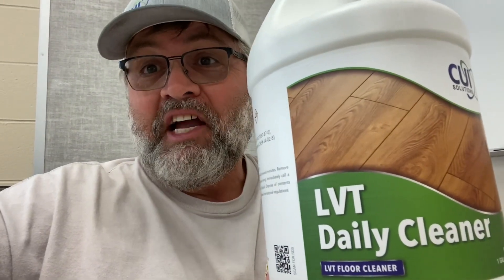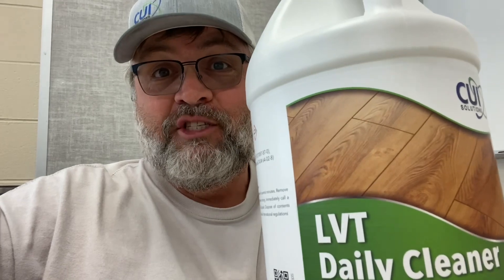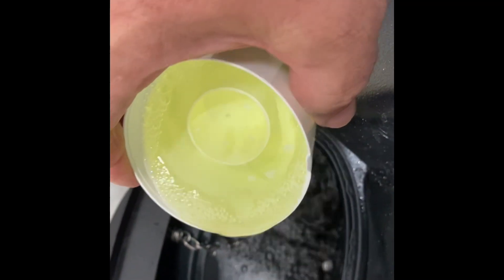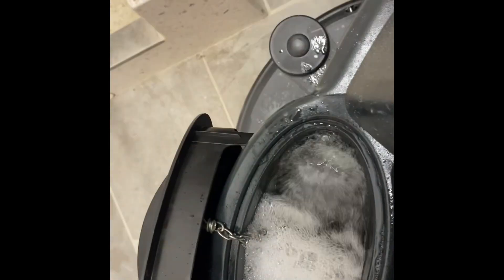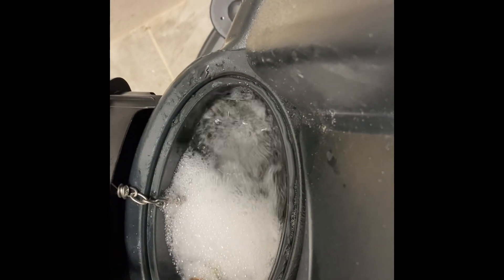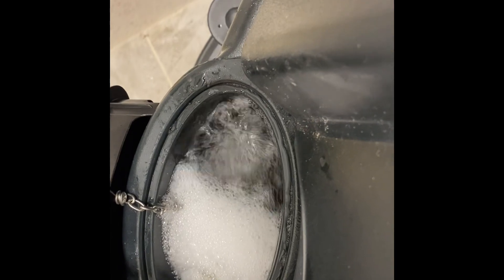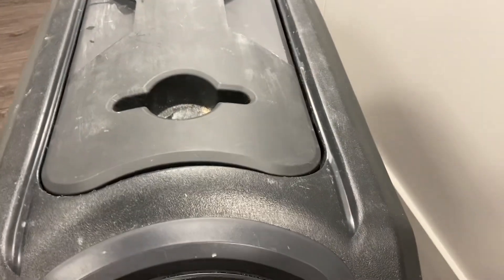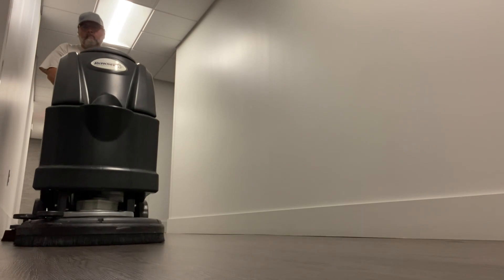How to care for LVT flooring?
LVT stands for “luxury vinyl tile.  Here in this video. I will be reviewing a product from CUI Solutions. A product they make just for LVT flooring. LVT Daily Floor Cleaner is made specifically for daily mopping LVT. For information on this product and many more visit there tell them you seen this product. On
MrJeffthecustodian. YouTube channel. They would appreciate and so would
I.  One thing I have learned about cleaning LVT. That Neutral cleaners can leave a sticky film behind. Which that sticky film will attract dirt. So why not use a product that is designed for the type floor your carrying for. I’m very happy with LVT Daily Floor Cleaner by CUI Solutions.                                                        I have been a custodian for over 20 years. The purpose of this channel is to share some of my knowledge with you. I remember the feeling when I first became a custodian. I was given a set of keys, a radio and a badge. Didn't  get any training whatsoever. Being a custodian is not rocket scientist knowledge. There are definitely  things that a custodian needs to know. I call it the art of the trade. Tips and tricks that can make the job much easier and enjoyable.